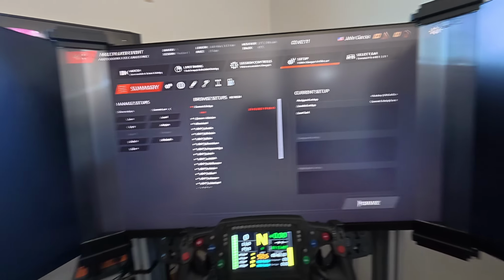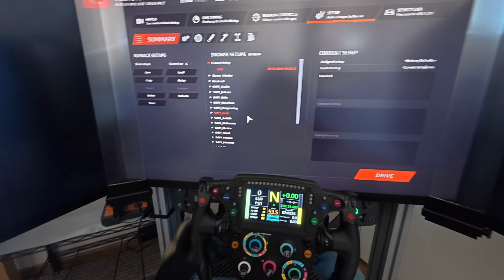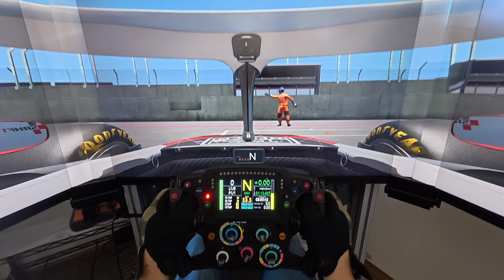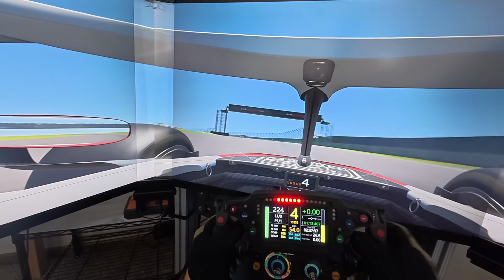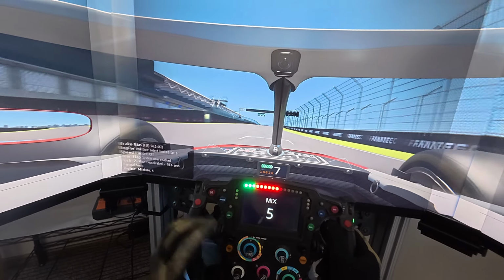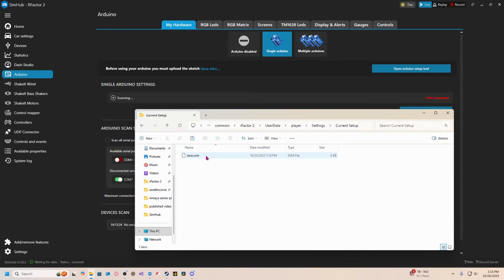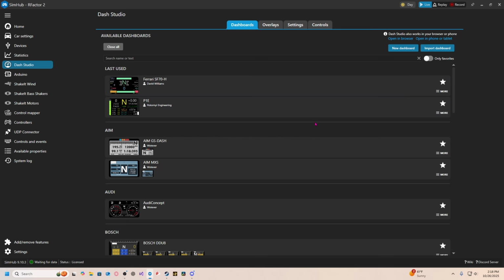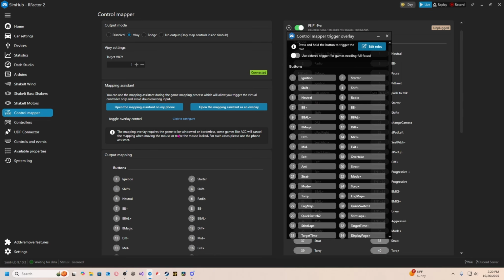rFactor 2 Simhub showcase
Show a little work I have been doing in simhub. Myself and other sim racers have been wanting to have an led status for push 2 pass, or dash board display for properties not currently in sim hub. This is a bit of a work around, definitely not universal or plug in play but, its a start.